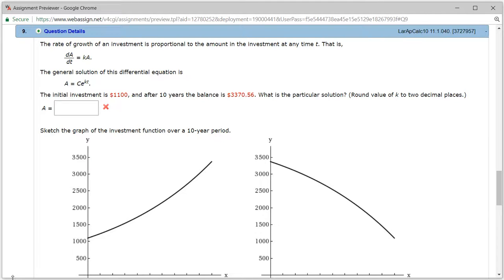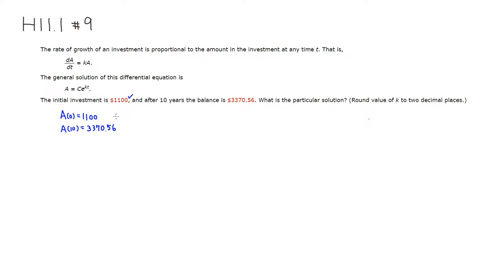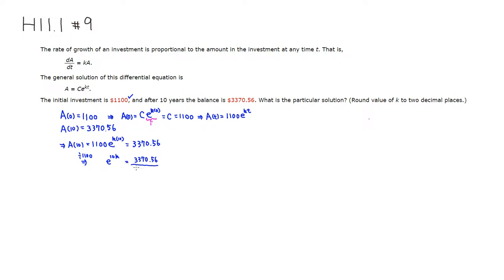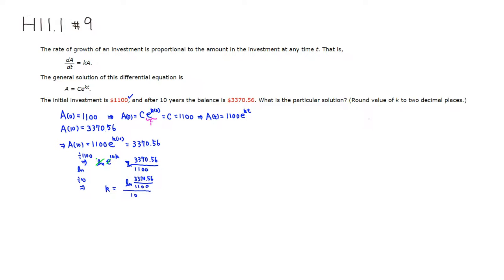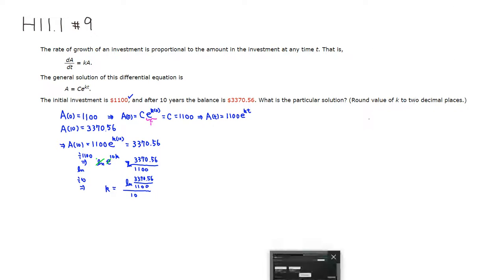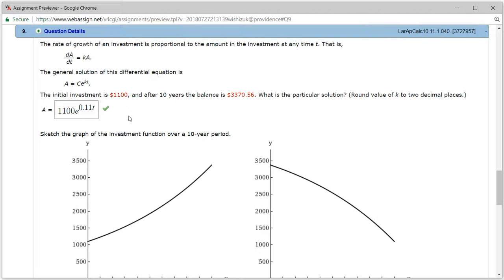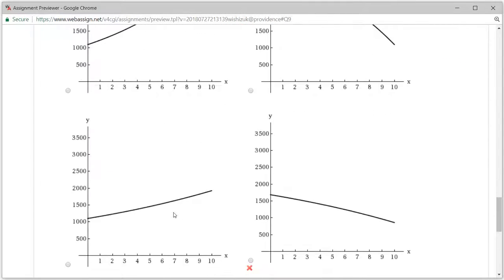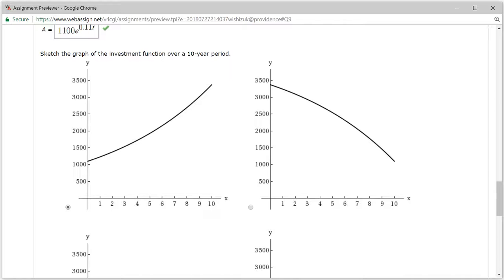MTH 110 H11.1 #9 (Summer 2018)